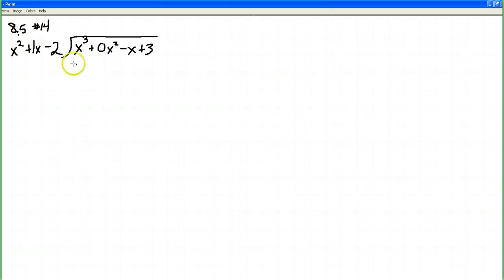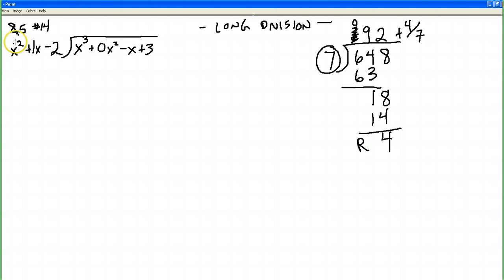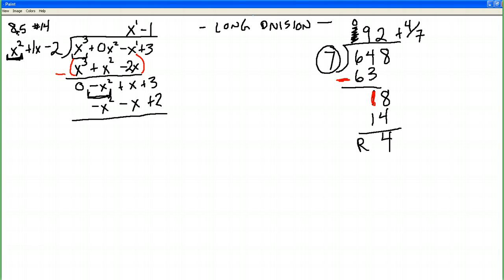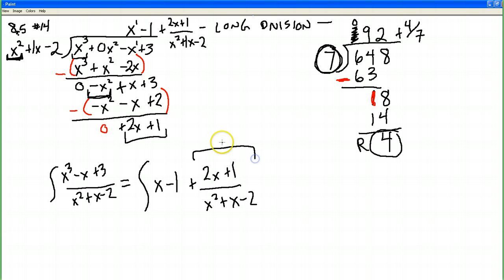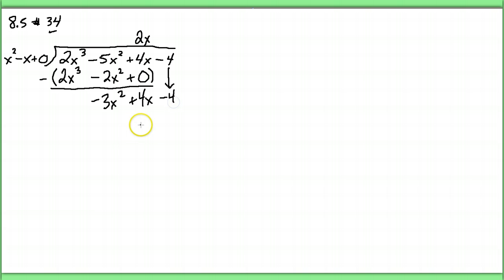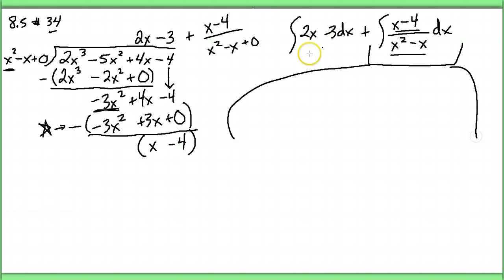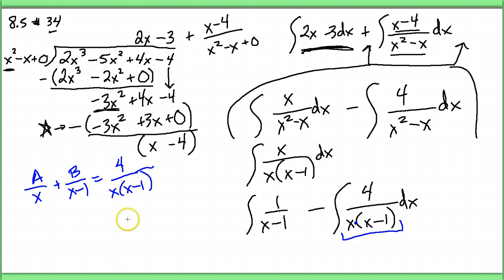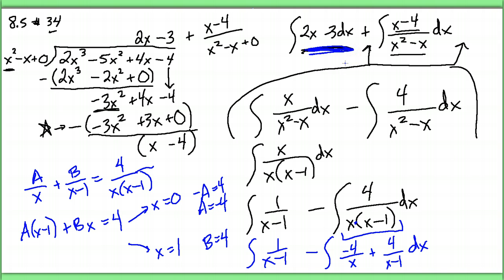Long Division: 8 5 #14 and 34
Larson 8 5 - Long Division and Strategies after that